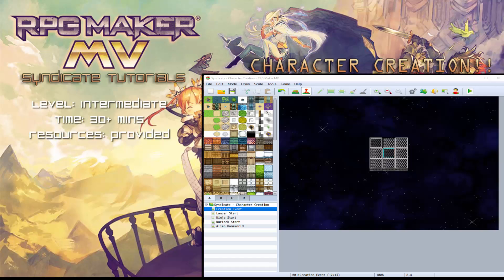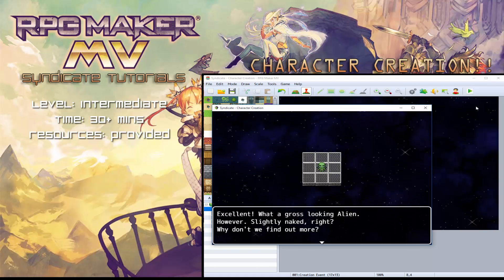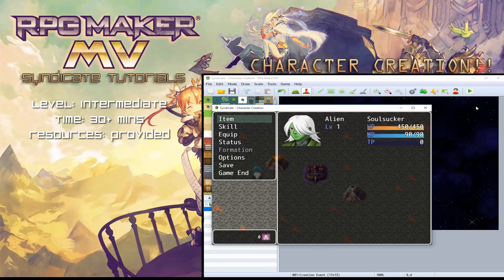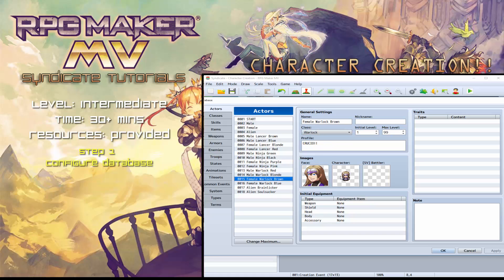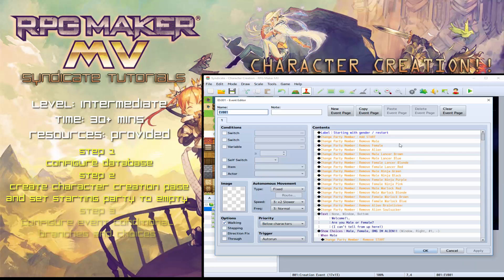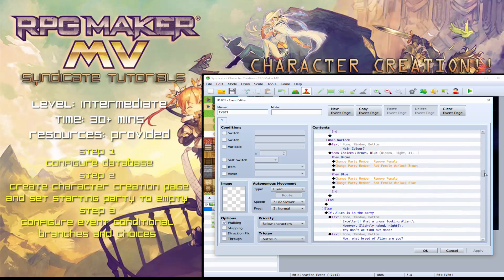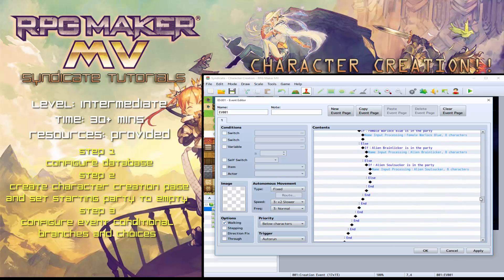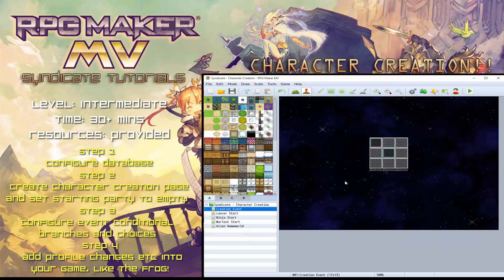RPG Maker MV Tutorial: Advanced Character Creation Event/System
Welcome back to RPGMV tutorials! This one we learn how to create an advanced character creation system!

Below is the demo file to learn how to do this and get the event script etc. Also, check out the direct link to the forums.